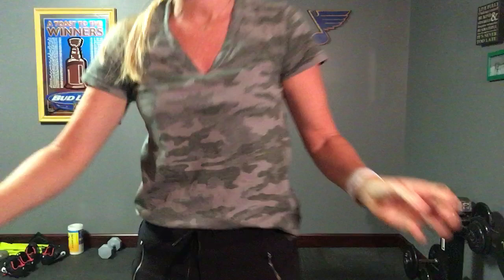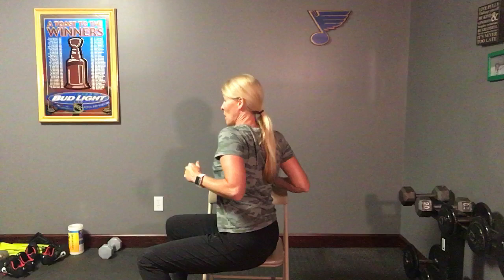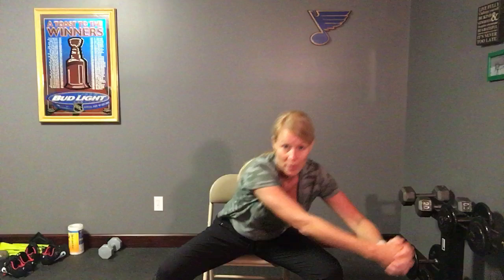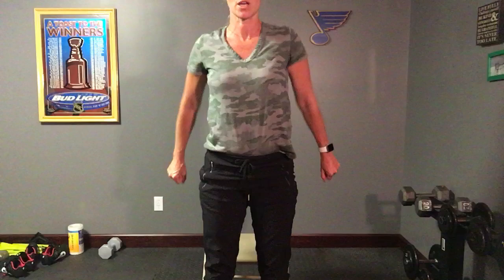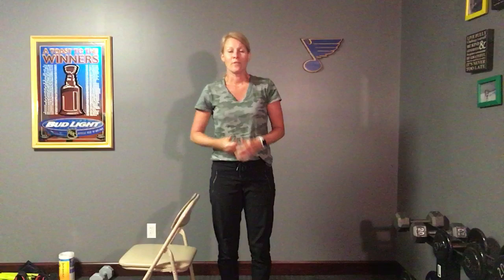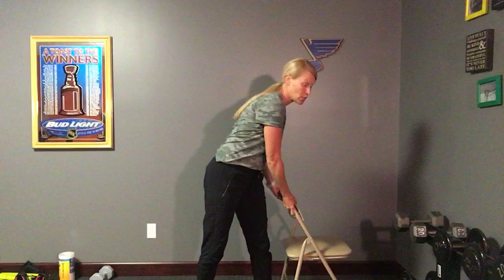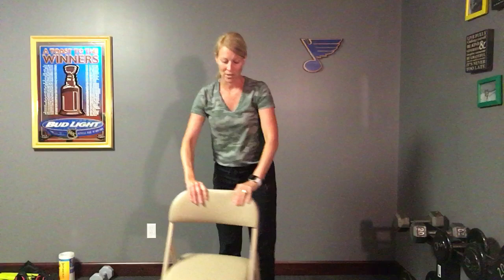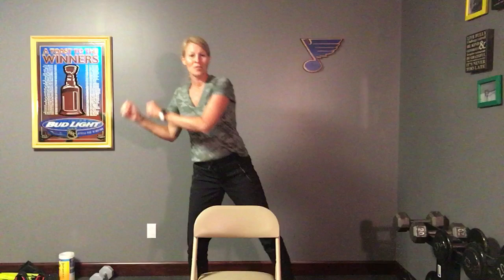Parkinson’s exercise class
Strength and flexibility